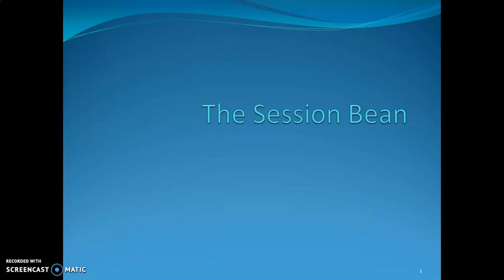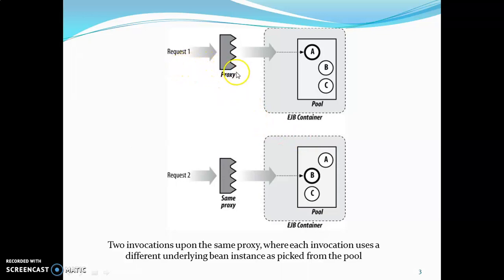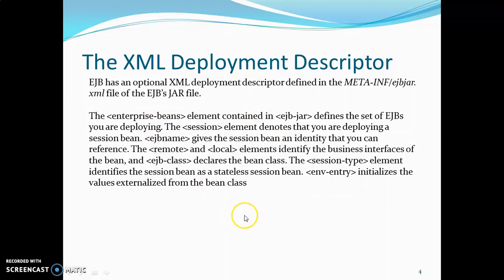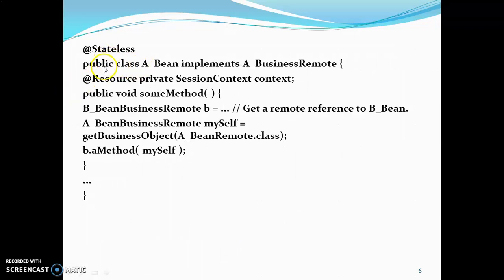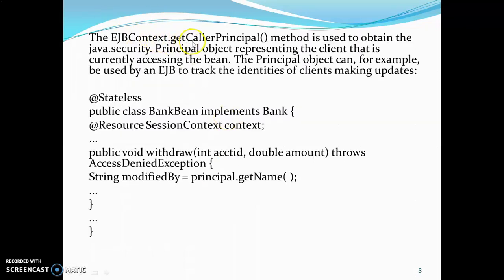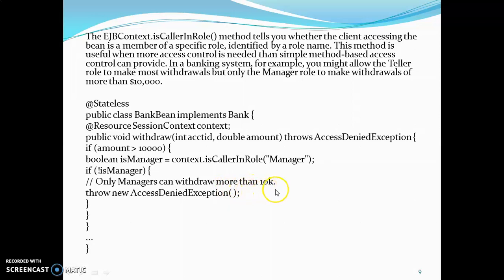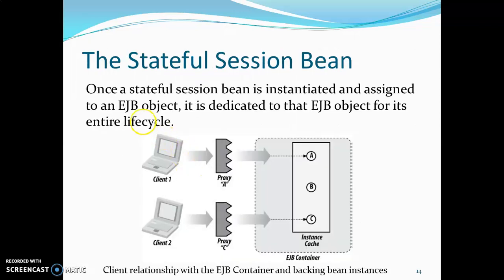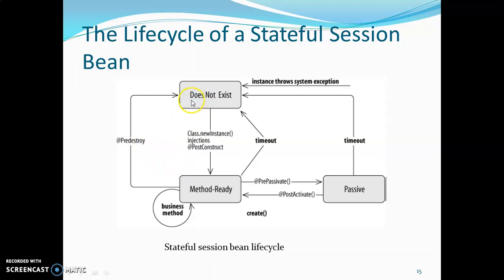Stateless and Statefull Session Bean